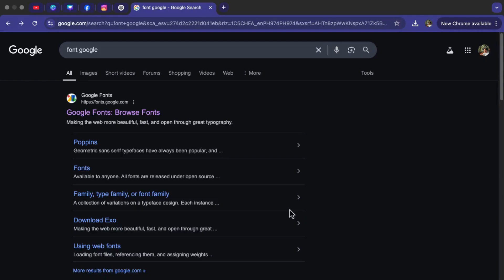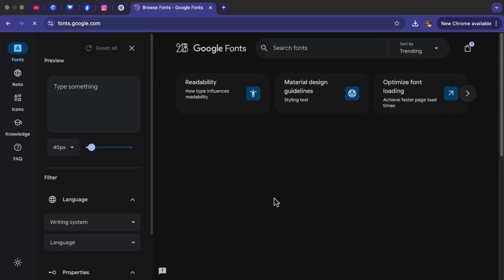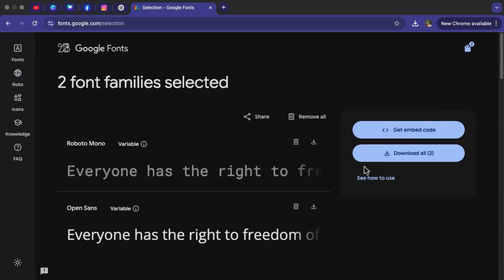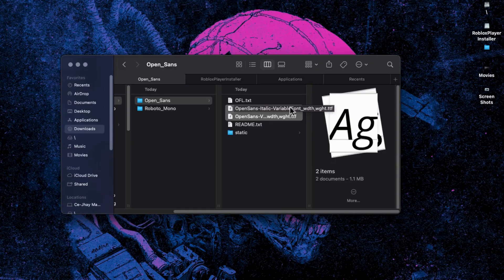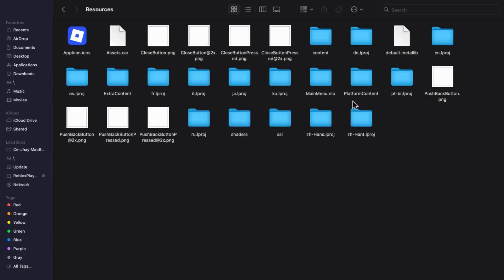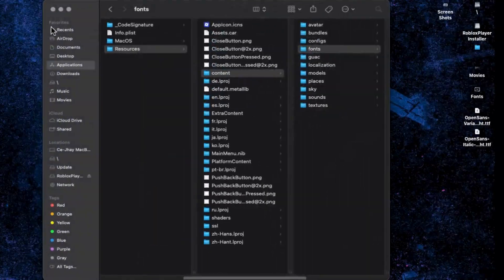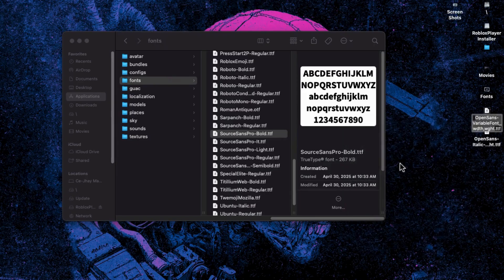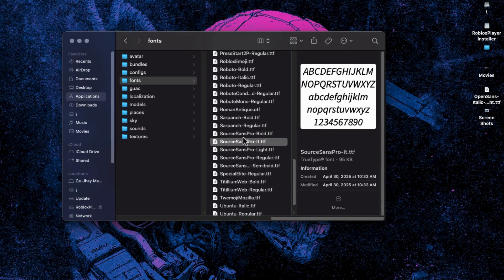HOW TO CHANGE ROBLOX FONT (NEW UPDATE 2026)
📘 How to Change Roblox Font (Quick & Easy Tutorial)
Want to customize your Roblox experience with a new font? In this step-by-step tutorial, you'll learn how to change the font in Roblox — whether it’s for in-game UI, GUIs, or personal projects in Roblox Studio.

✅ What you’ll learn:

How to access and edit fonts in Roblox Studio

Changing text properties in GUI elements

Using custom fonts and styles

Tips for a better user interface

🎮 Perfect for developers, creators, or anyone looking to personalize their Roblox game!